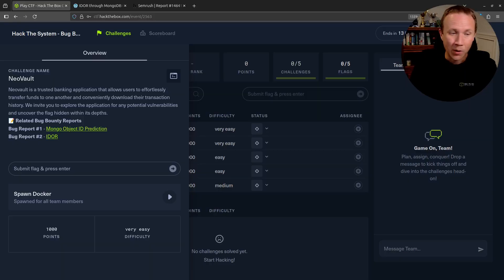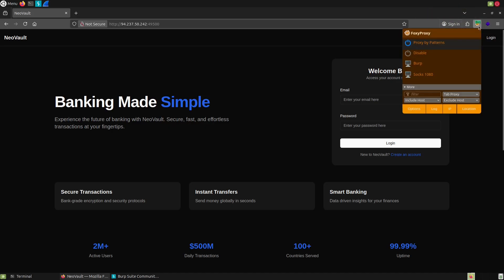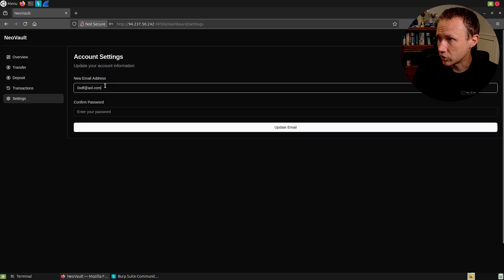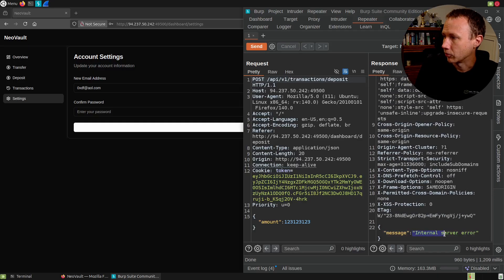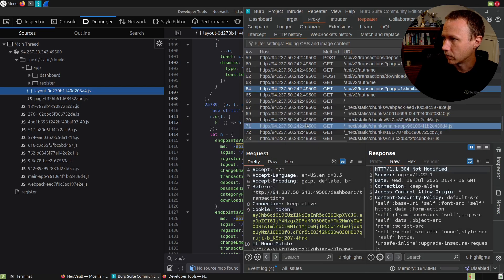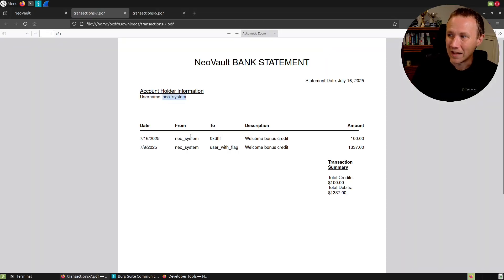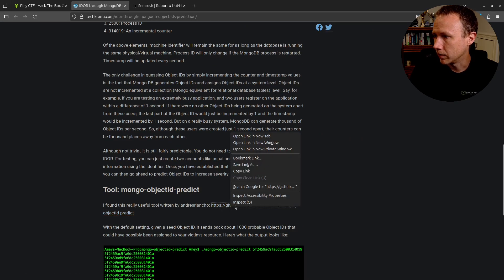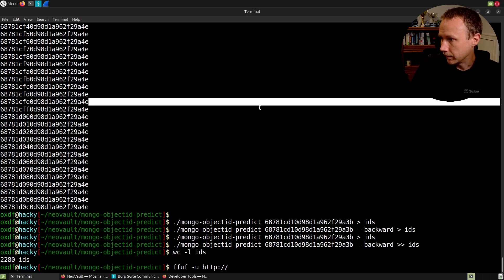NeoVault - HackTheSystem CTF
HackTheBox ran a Bug Bounty themed CTF, HackTheSystem June 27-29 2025. These challenges are all based on real bug bounty reports. NeoVault is a chance to find a insecure direct object reference (IDOR) vulnerability in a banking website. From there, I'll get show two ways to find a Mongo object id. First, I'll send money to the user and look at the requests to get their ID. Second, I'll show how to take another user id and get other ids that could have been generated around the same time on the same system.

[00:00] Introduction
[00:44] Challenge introduction
[01:02] BugBounty reports
[02:30] Website enumeration
[04:25] Request analysis
[06:50] API routes
[07:52] Finding IDOR
[09:40] Finding user ID by sending money
[11:00] Mongo ID brute force
[14:14] Conclusion